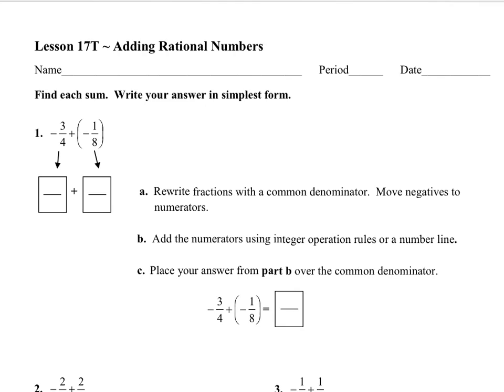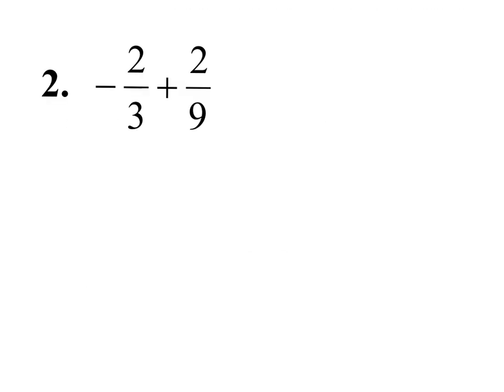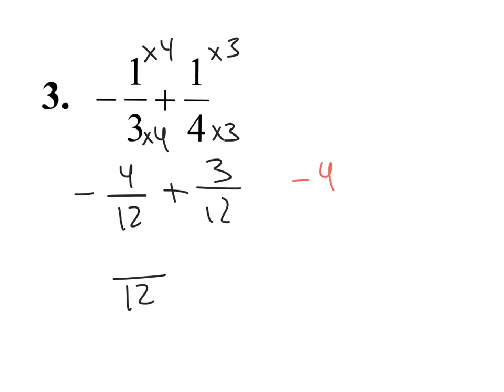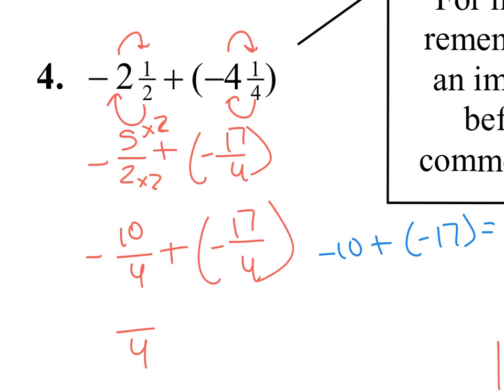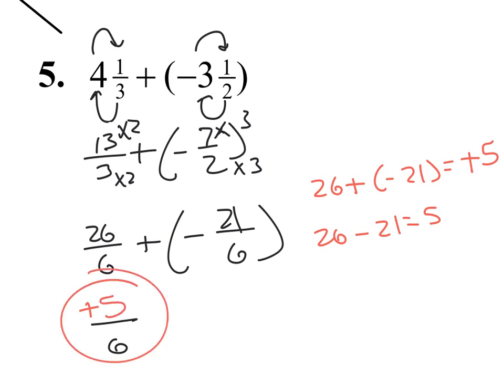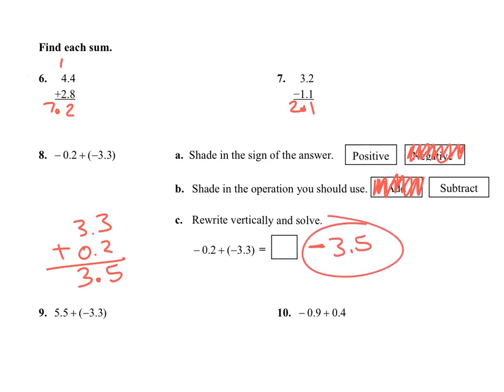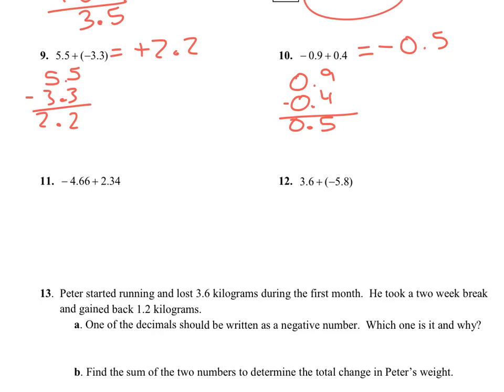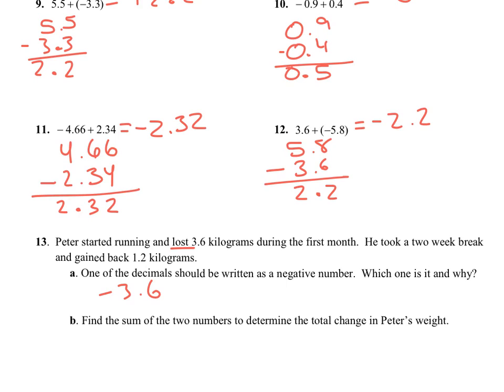L4 2T Adding Rational Numbers